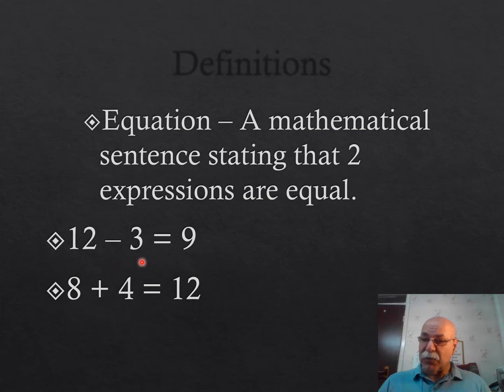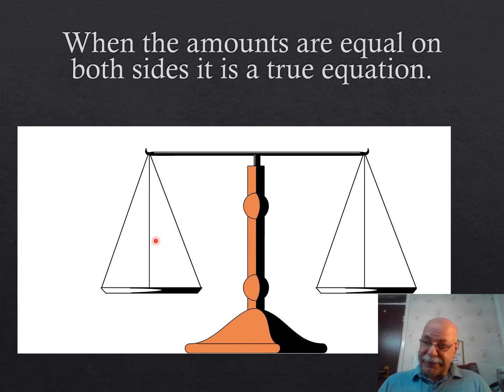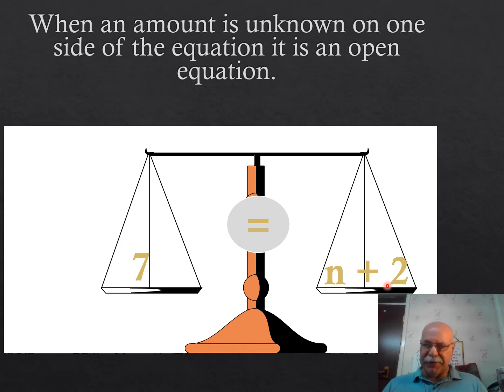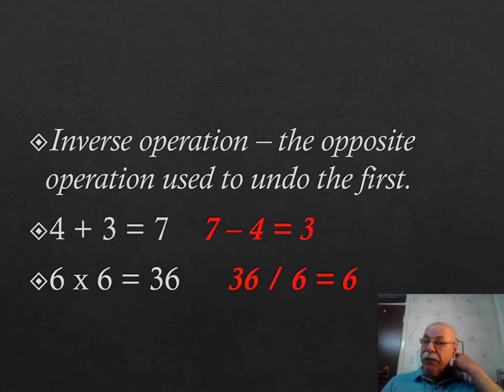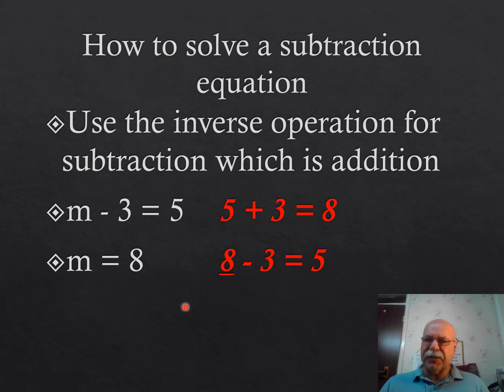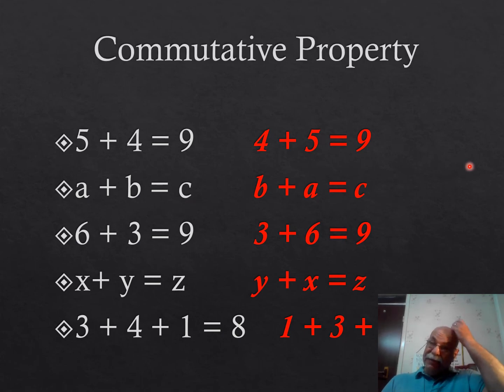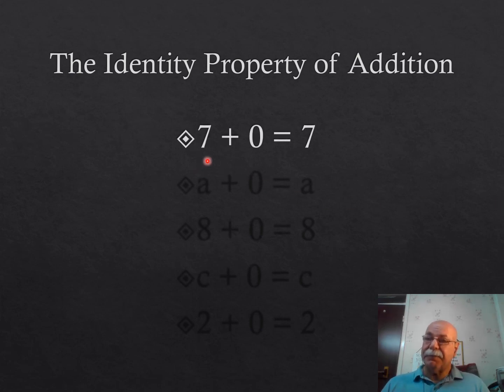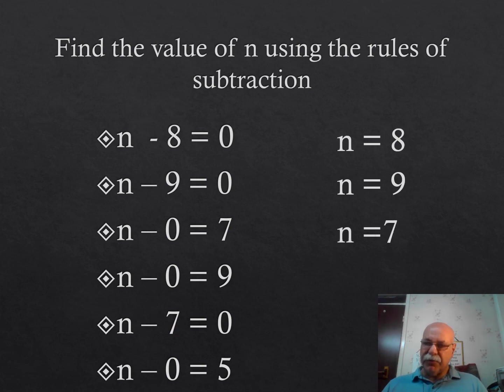لغة الرياضيات- المعادلة وتسمياتها